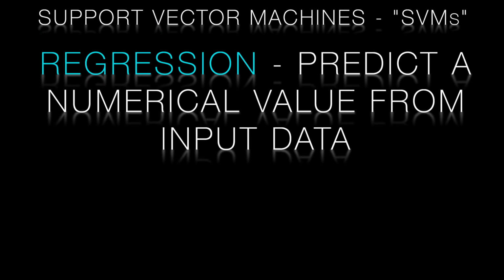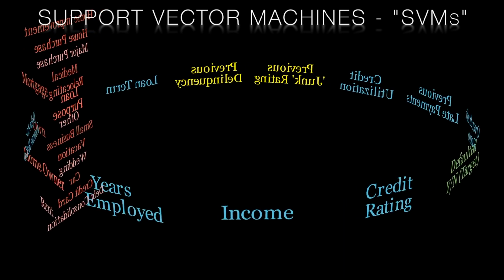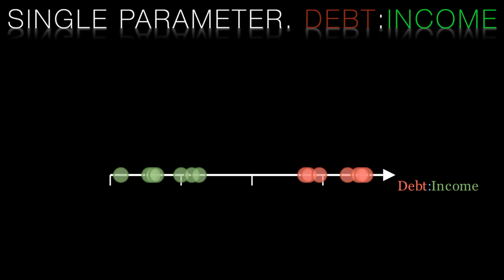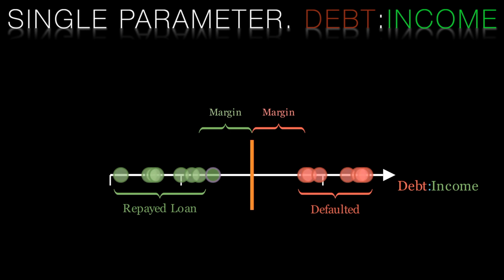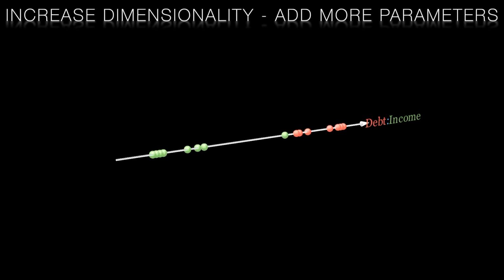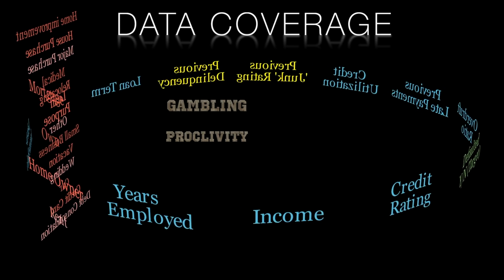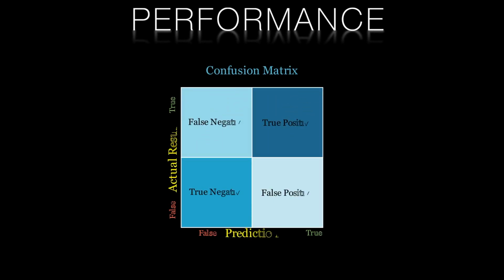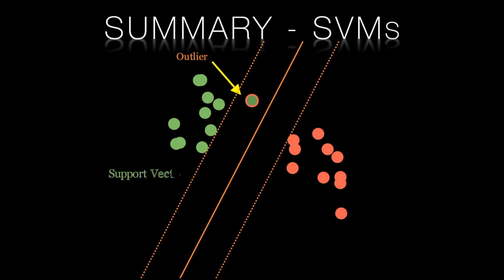SVM - Support Vector Machines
Support Vector Machines ('SVMs') are excellent tools for both classification and regression. Regression is used when we wish to predict a numerical outcome. Whereas classification is used when we want to assign data to two or more labelled groups. We might want to determine if an image is a picture of a cat or a ship based on image attributes. Or to use a more relevant financial example to determine if a borrower is likely to pay back a loan based on terms such as debt to income ratio, overdraft utilisation and net worth.

In this video we will apply Support Vector machines to classification tasks. We will focus on loan default prediction as our use case.

SVMs determine a multi-dimensional hyperplane that separates data into categories based on input variables. For linearly separable data the dimensionality of the hyperplane will be one less than the number of  parameters. However if the data is not linearly separable then SVMs can introduce higher dimensional hyperplanes to separate the data.

SVMs are robust and capable of generalising. To do this they can utilise Soft Margin Classification. This seeks to strike a balance between keeping the margin as high as possible, while limiting the number of outliers in the training data that violate the margin.